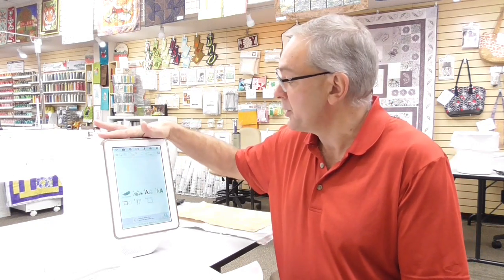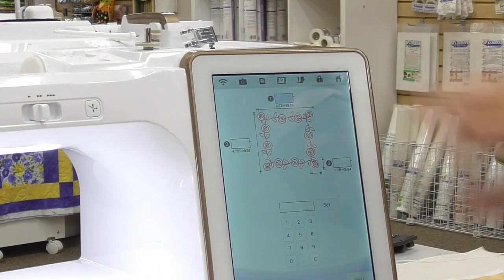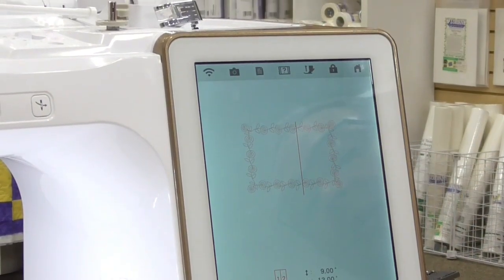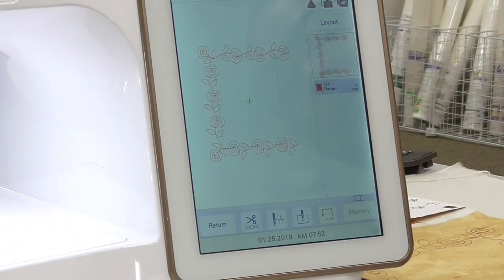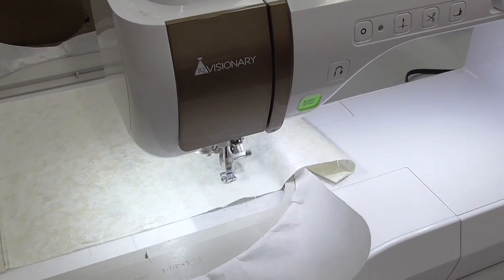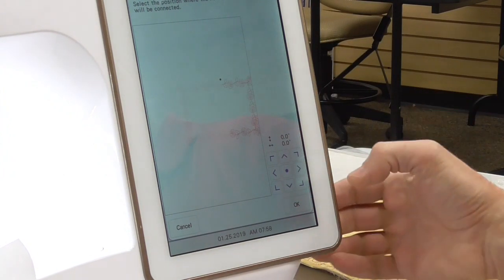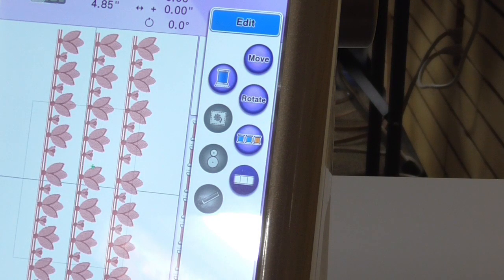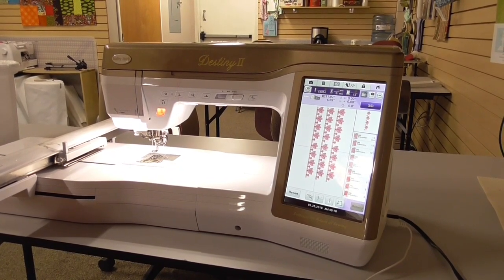Continuous Border Function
Here is a guide on how to do a continuous border with your Baby Lock Solaris or Baby Lock Destiny machine.